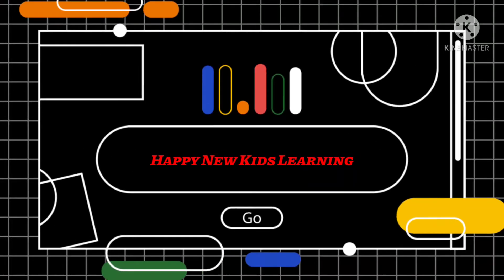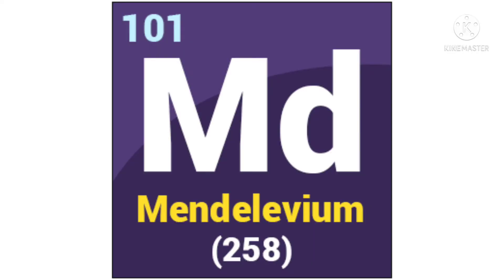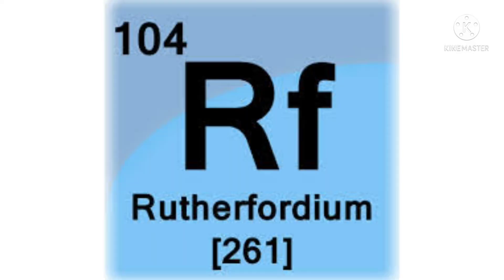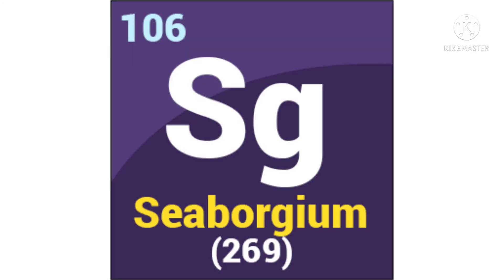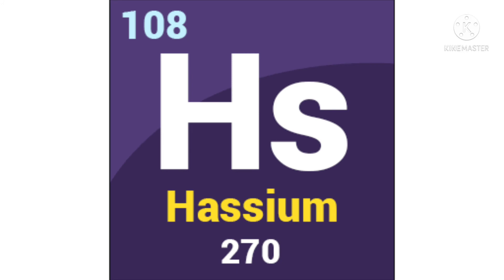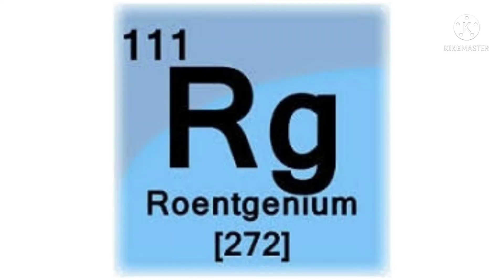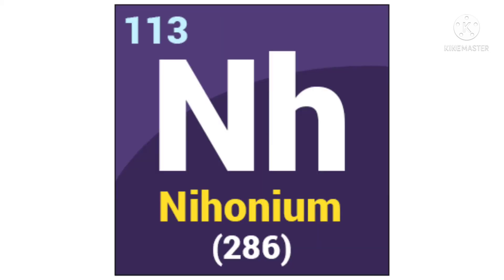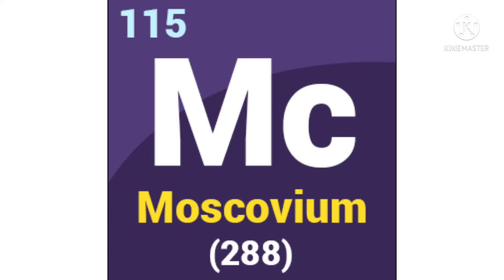Periodic Table for kids/ Periodic Table 101 to 118 elements को याद कैसे करे | Memorization Tricks